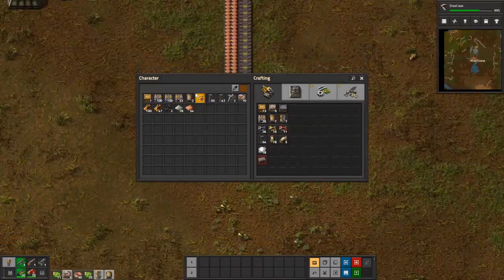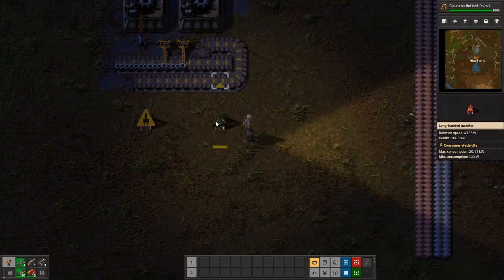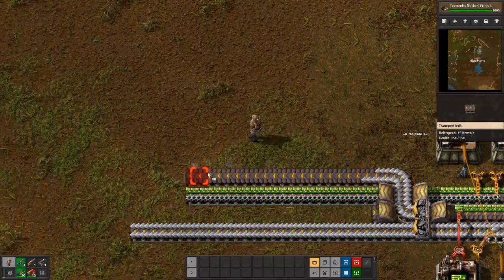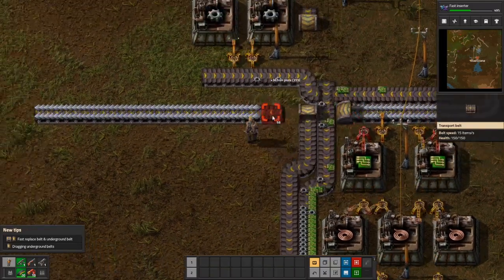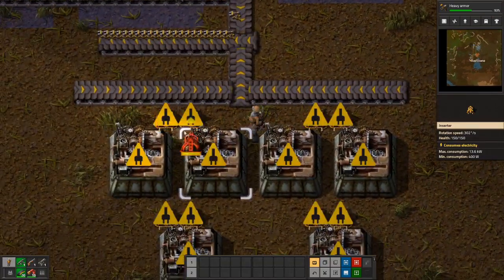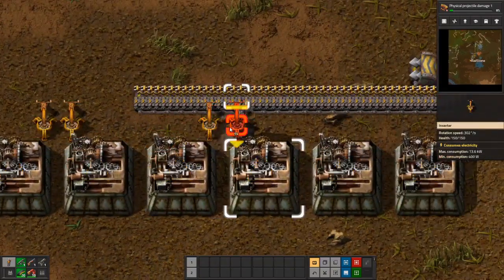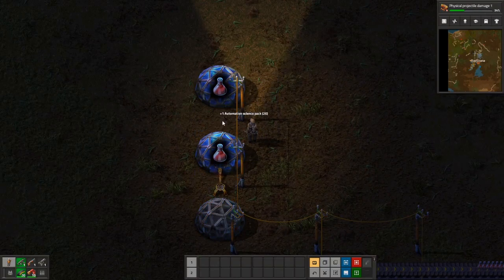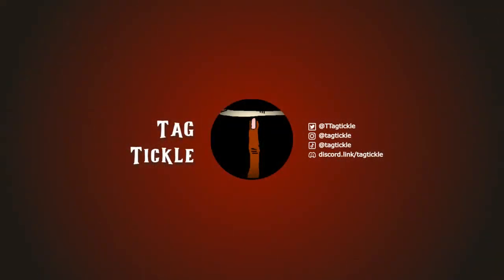Build that Factory before the ALIENS get here!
The Factorio Fomentation - Ep 3